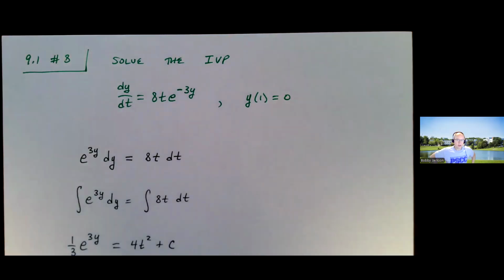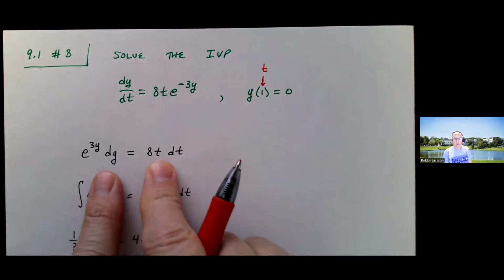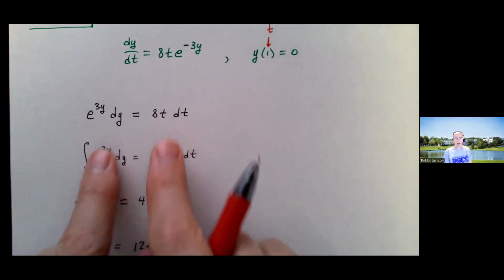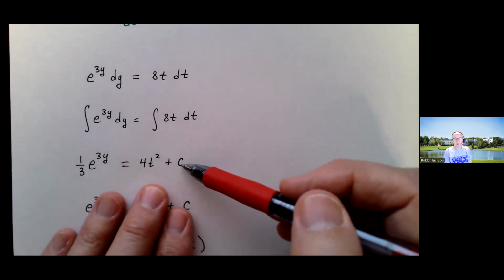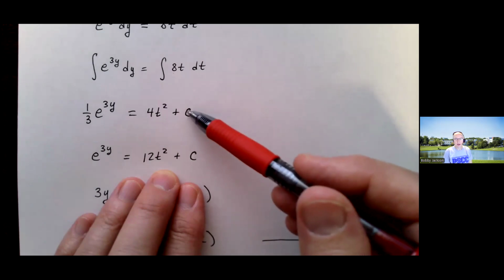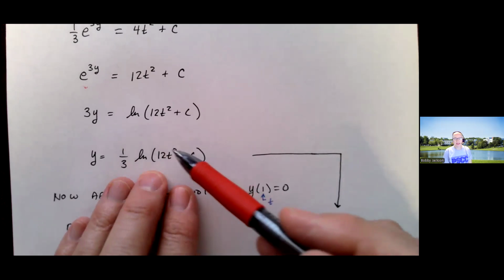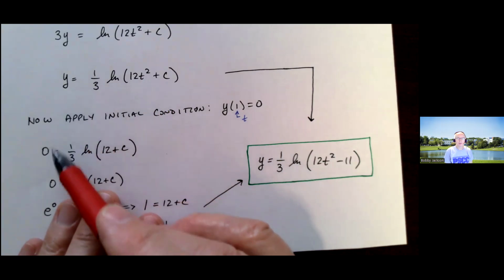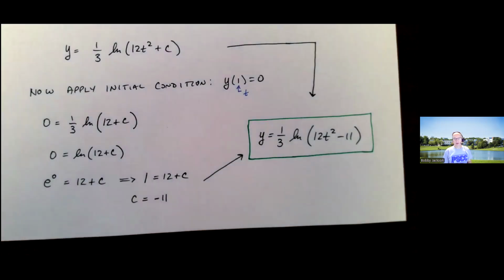Achieve Section 9.1 Number 8